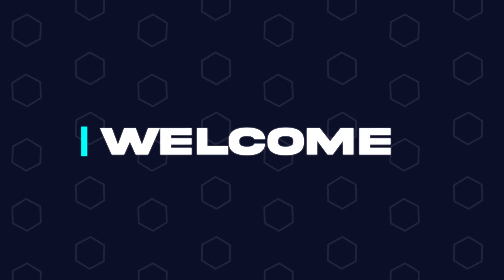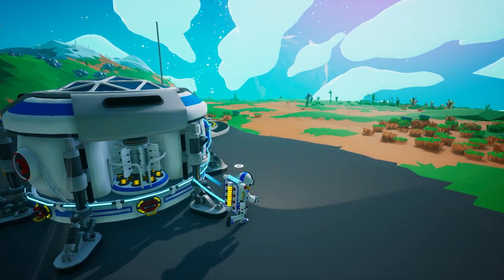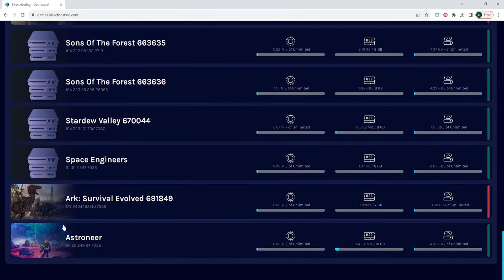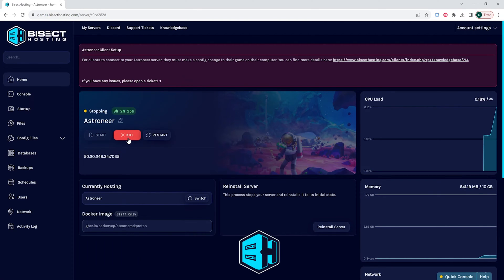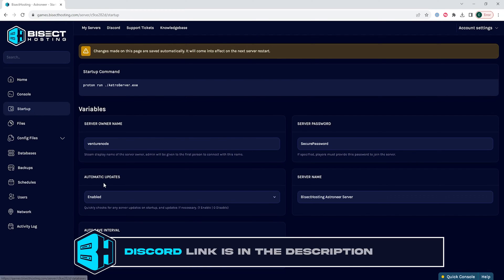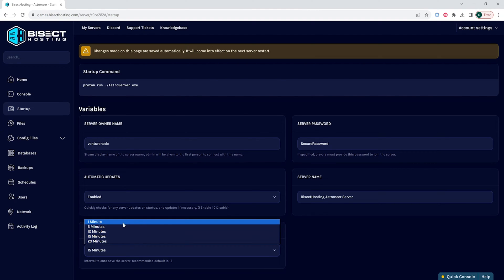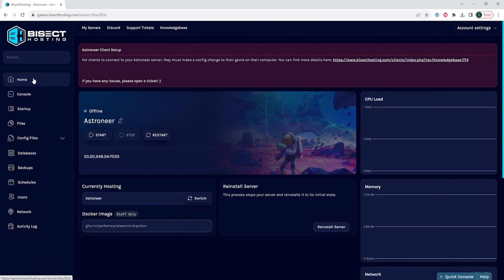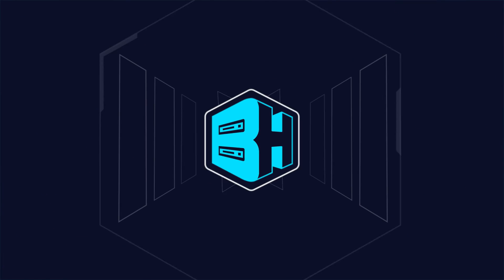How to Change the Autosave Interval on an Astroneer Server!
Learn How to Change the Autosave Interval on an Astroneer Server!

Autosave allows a server to save the progress on a server at certain intervals to keep players' data in tact. This can be changed in BiscetHosting's Startup panel to allow for longer or quicker save intervals!

TIMESTAMPS:

0:00 Intro
0:16 Stop Server
0:25 Change Interval
0:45 Outro